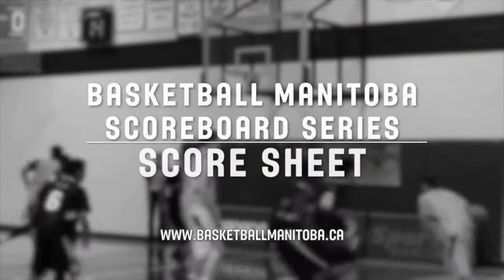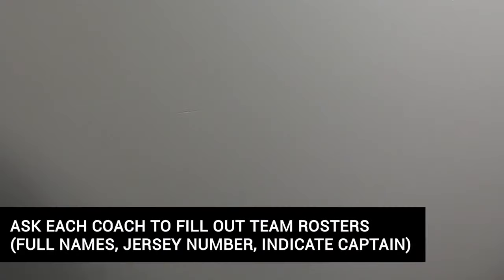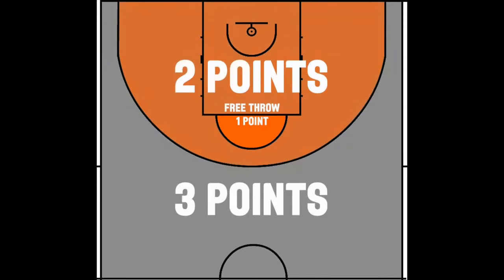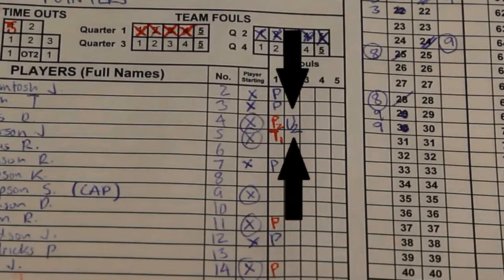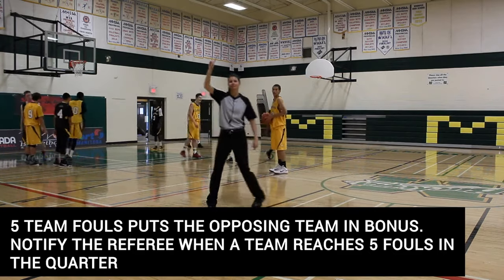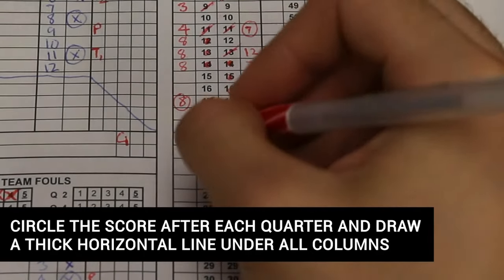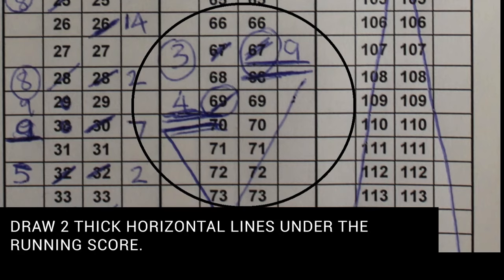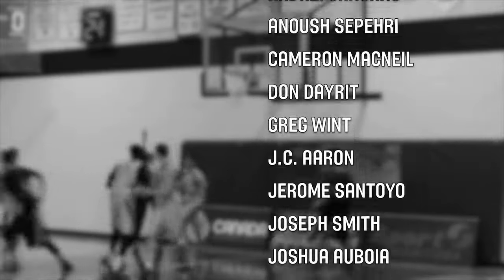FIBA SCORESHEET - Basketball Manitoba Scoreboard Video Series (2019)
Watch the Basketball Manitoba Scoreboard Video Series to learn the finer points on how to properly manage the SCORE SHEET.   This video was updated in 2019 to reflect the adoption of the FIBA style scoresheet used at all levels in Manitoba.

The SCORE SHEET is the official record of the game with respect to scoring, fouls and timeouts.

Watch the other videos in the series on the SCORE CLOCK & SHOT CLOCK.